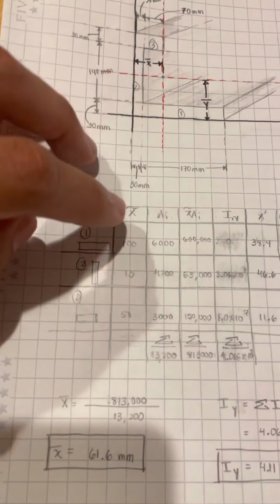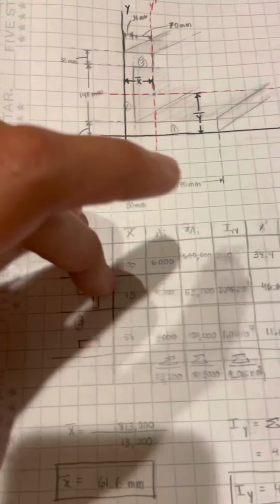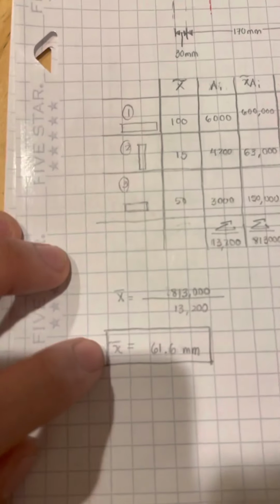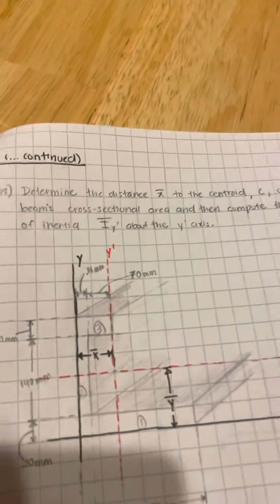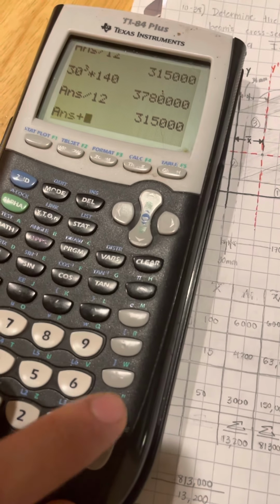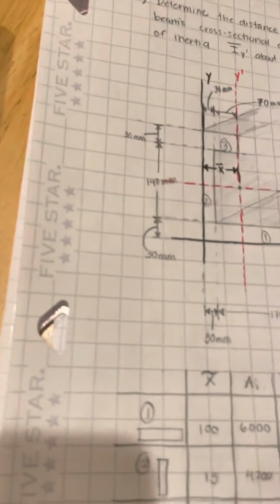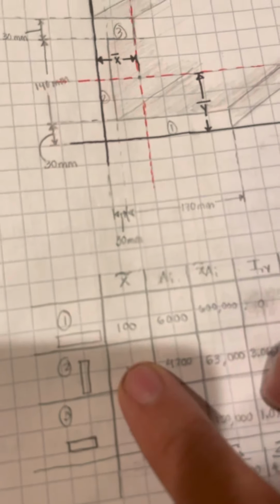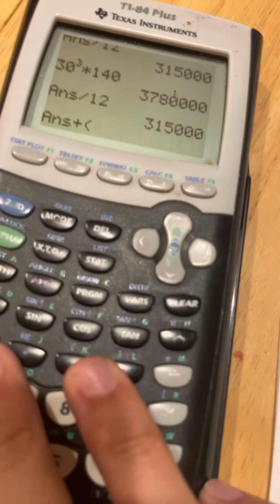Composite Moments of Area about Y Axis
Moment of area about the Y axis plus shift, thus we find centroid X